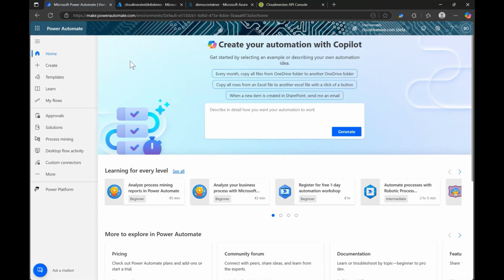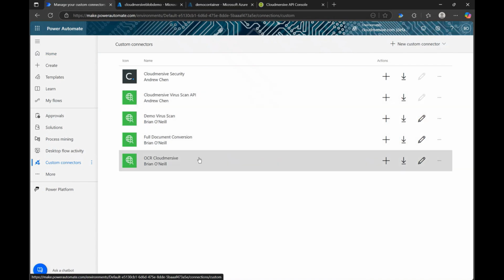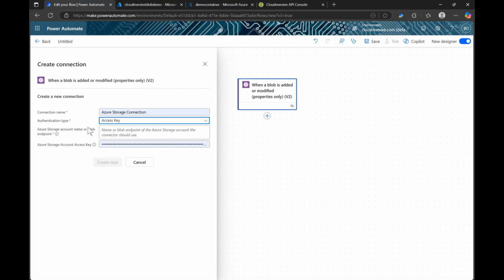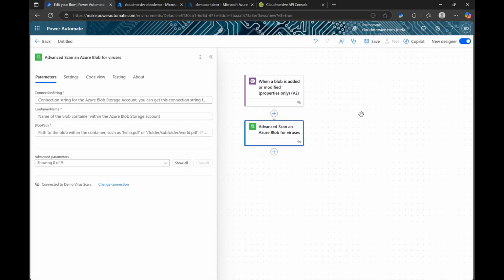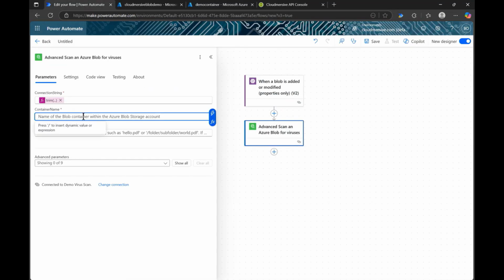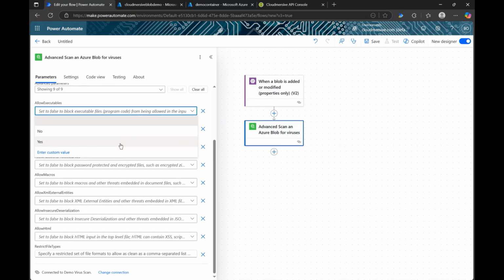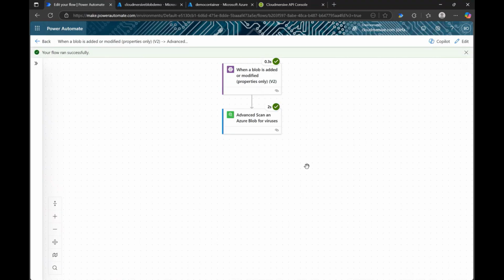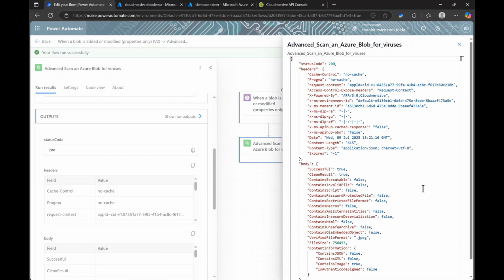How to Scan an Azure Blob Container for Viruses and Threats in Power Automate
In this video, you will learn how to set up automated virus scanning for an Azure Blob Storage container using Cloudmersive's Advanced Virus Scan API in Power Automate.  This API checks files for viruses, malware, and other threats (i.e., zero day threats) using deep content verification capabilities.

As addressed in this video, you will need to upload the Advanced Virus Scan API to Power Automate as a custom connector to leverage the Azure Blob Virus Scanning action.